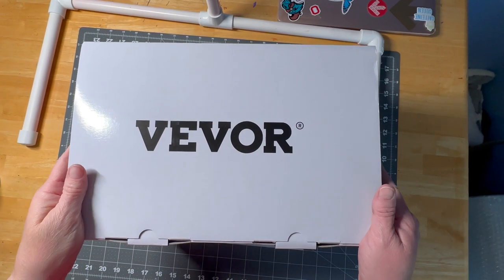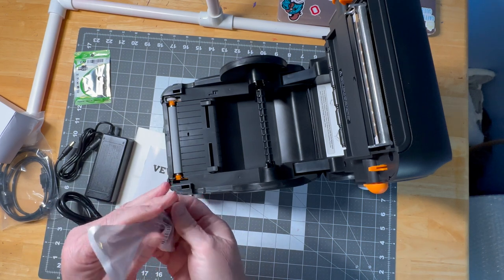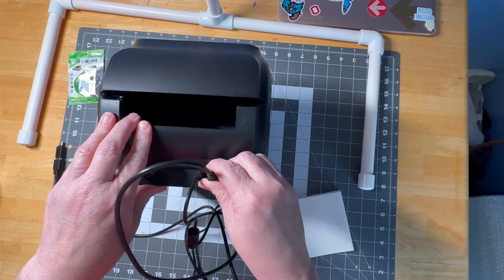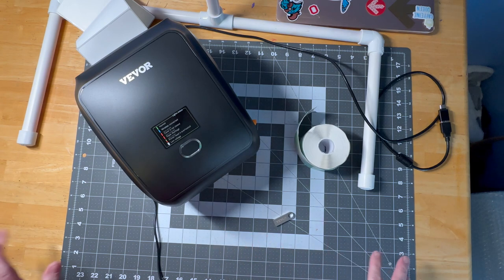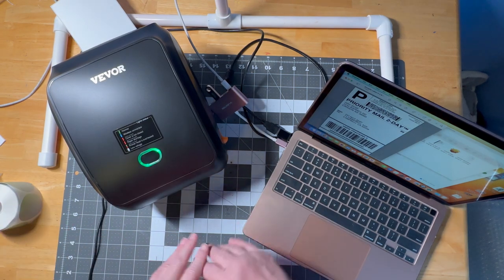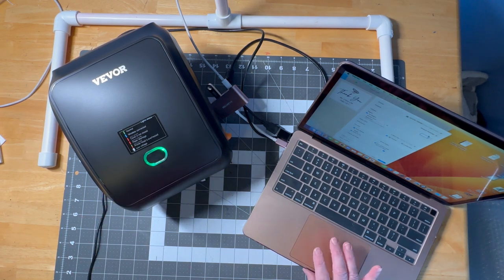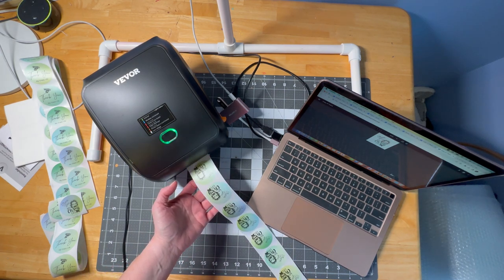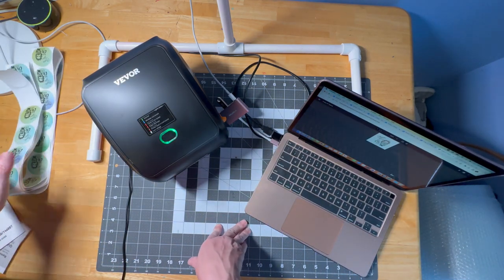Setting Up My Etsy Shop | Vevor Thermal Printer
5%off code for your followers: DISCOUNT23